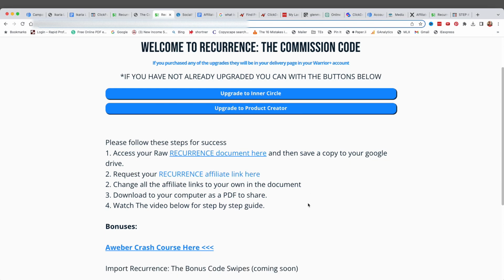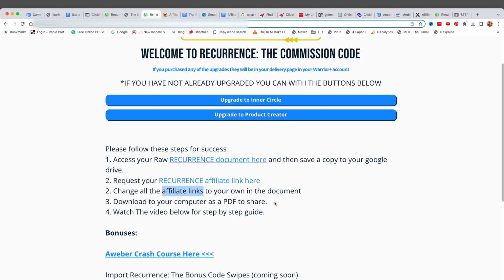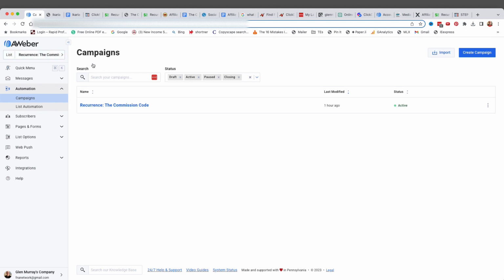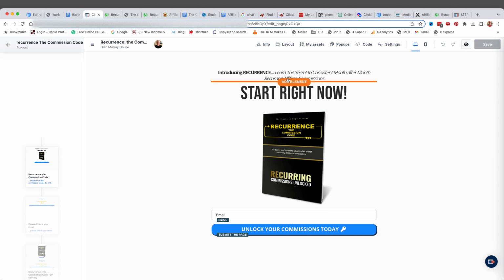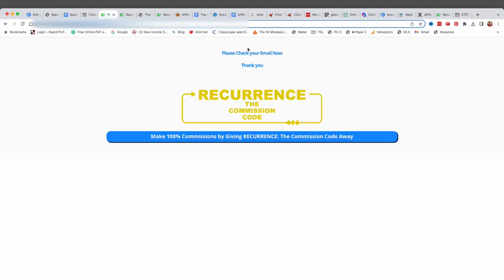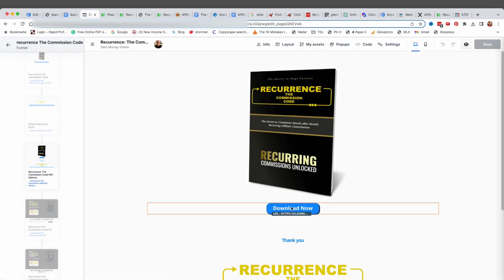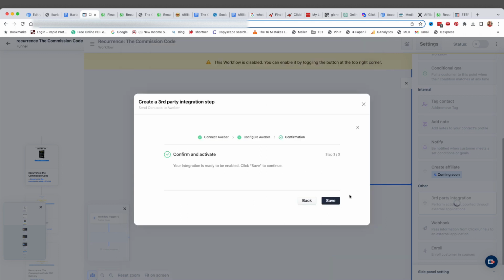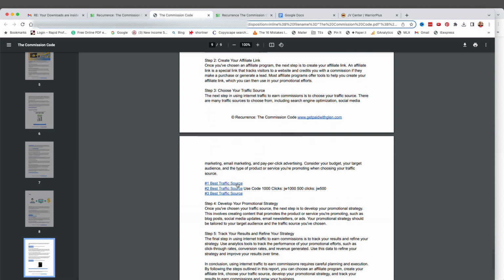Recurrence The Commission Code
how to make money online jobs,
real ways to make money from home for free,
how to make money online legit,